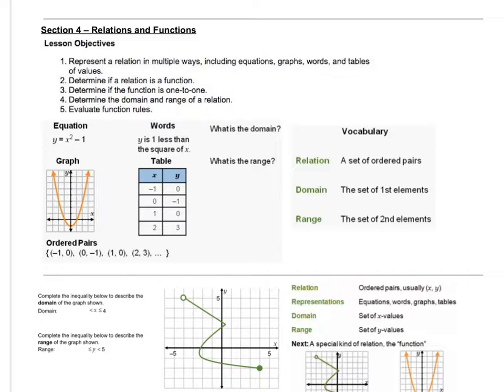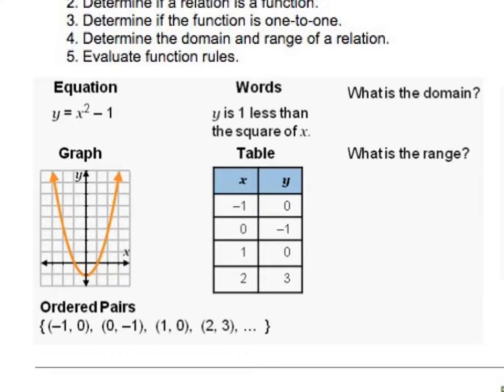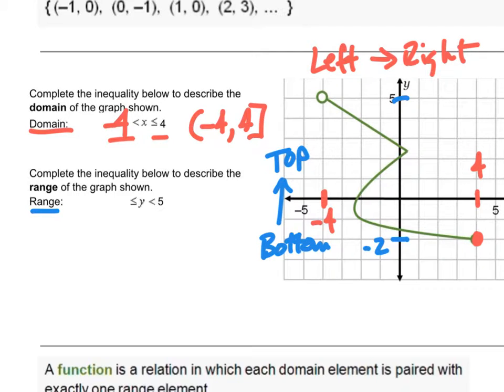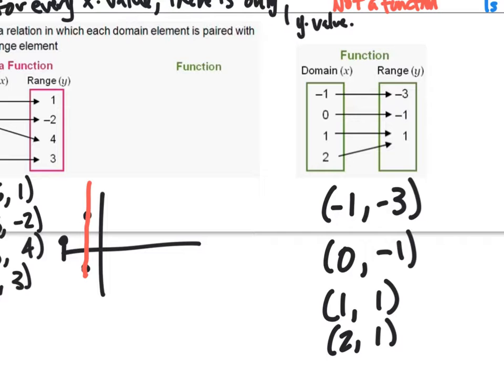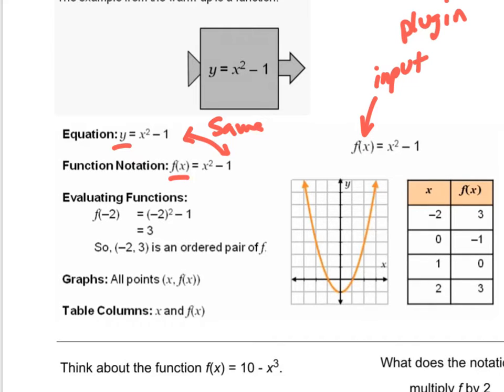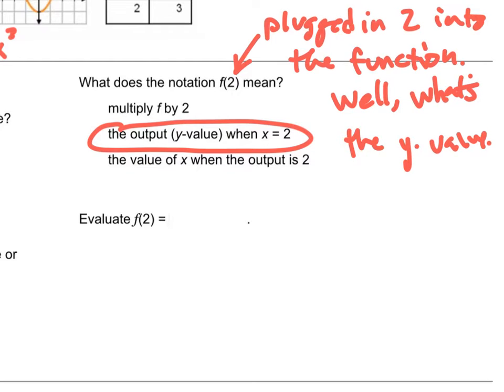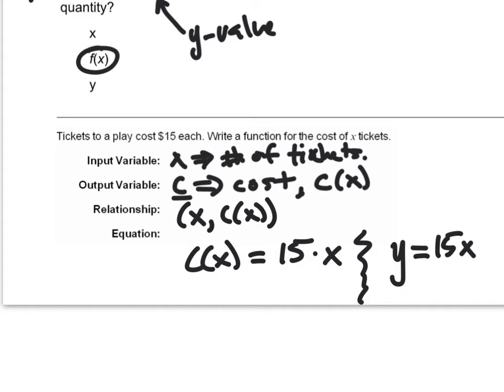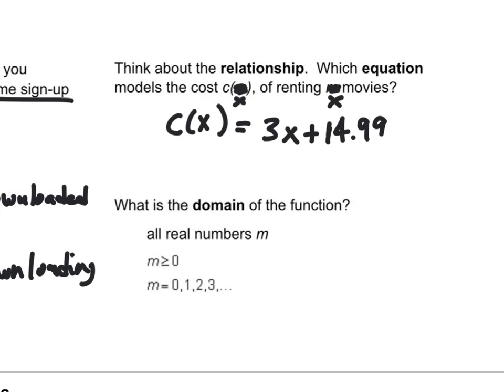A2 - Unit 1 - Section 4 - Notes